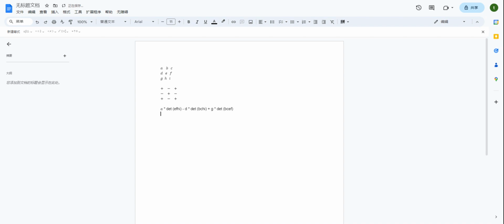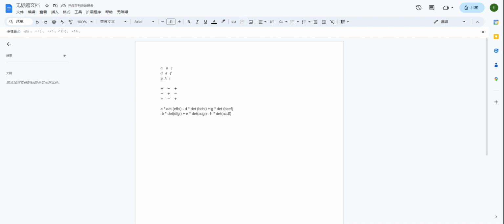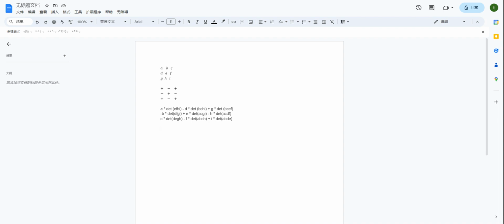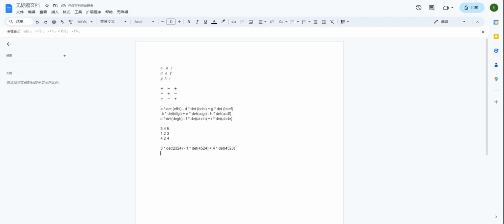How to calculate determinant of 3 * 3 matrix